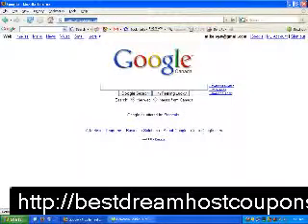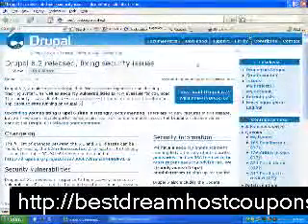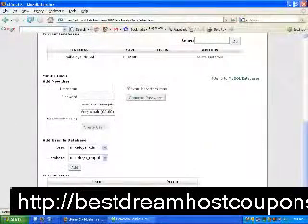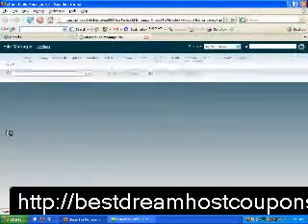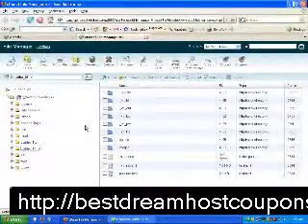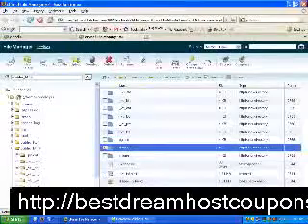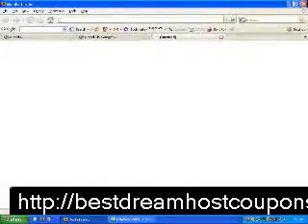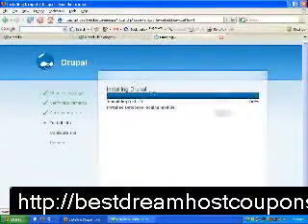Installing Drupal 6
Installing Drupal 6 Here is a tutorial on how to install drupal 6.2 on a cpanel based web server. Hope it helps you! PS sorry about low quality. Installing Drupal 6